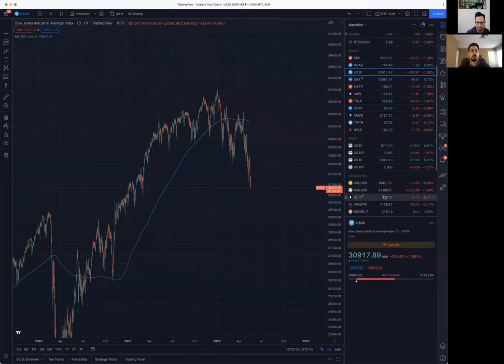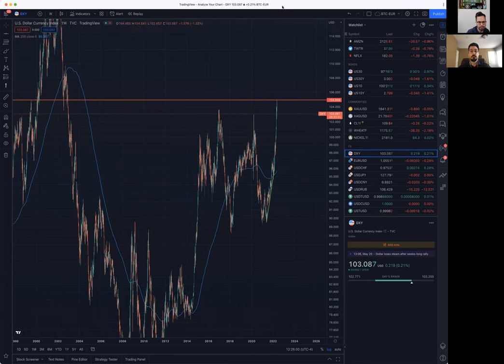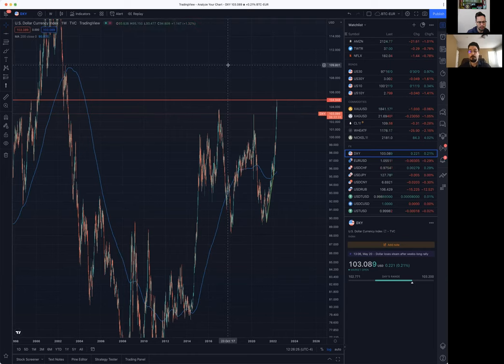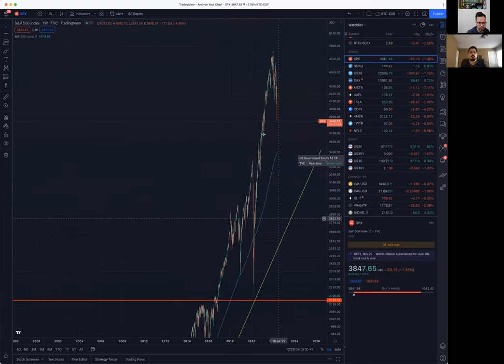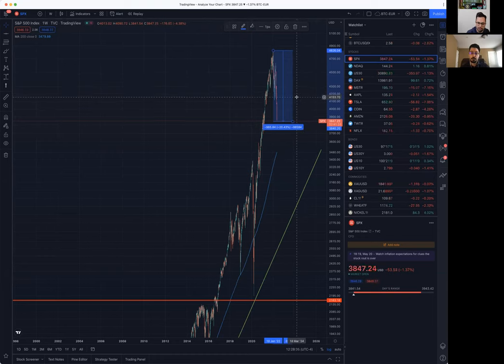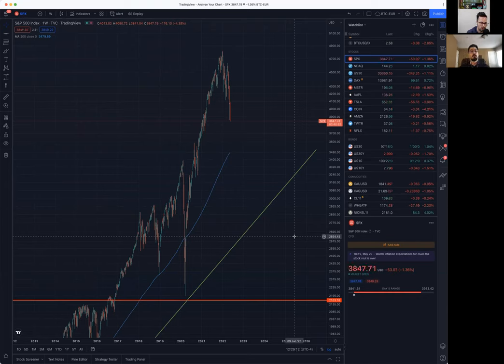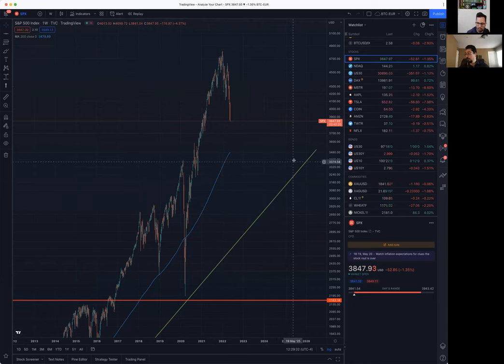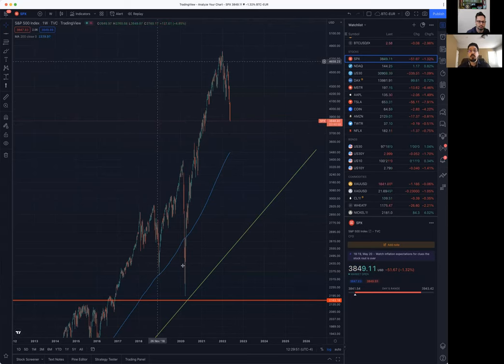BG10 - Dollar Shortage and Fiat Fragility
In this episode, we discuss the current dollar shortage and fragility of the fiat monetary system
1- Why is DXY at 20-year high?
2- What does this mean for the economy and the markets?
Schedule a personalized demo with 21st Capital and let us show you how to secure your Bitcoin for the future: